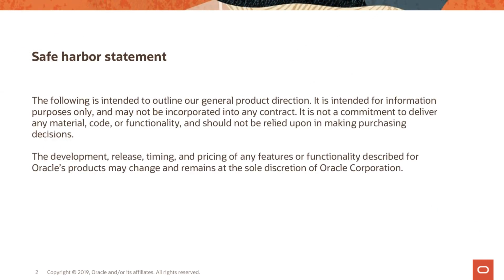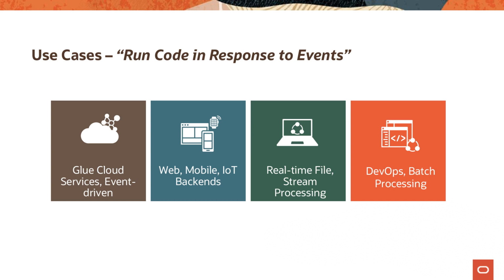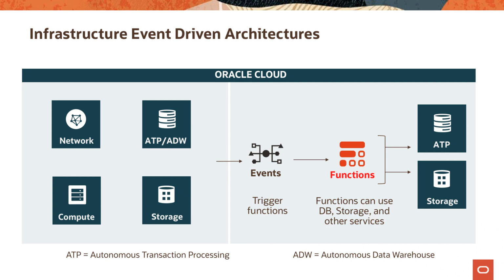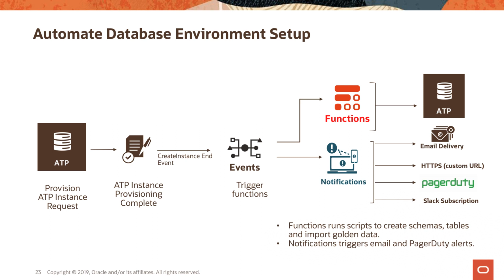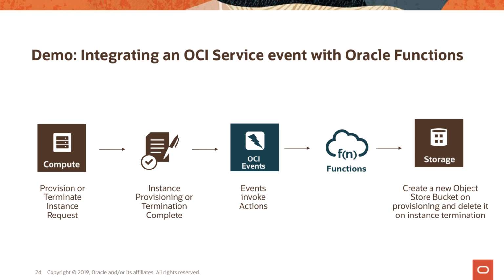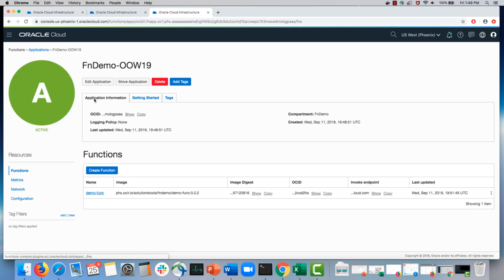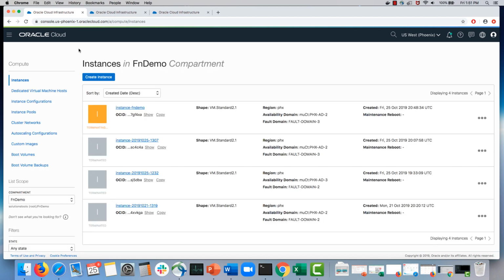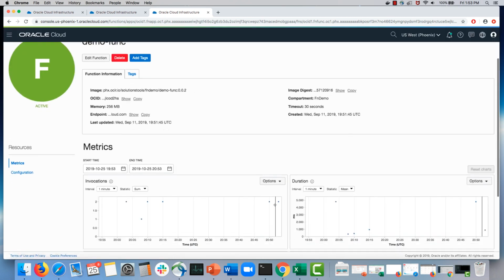Oracle Functions - Level 100 - Part 3 - Use cases, reference architectures, and demo